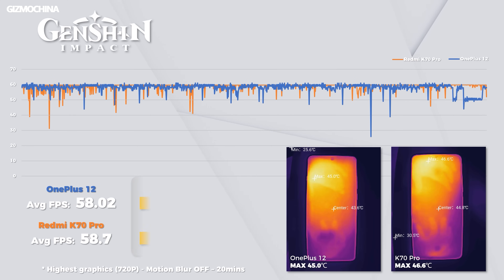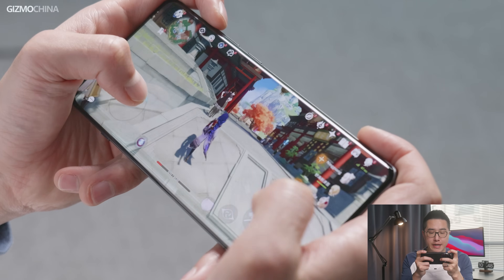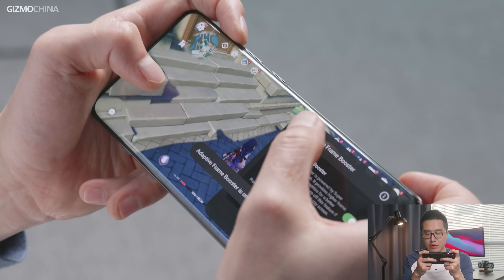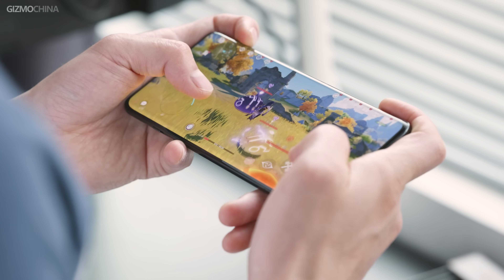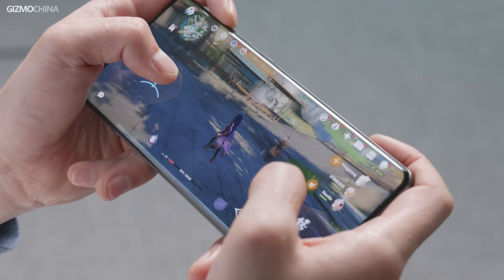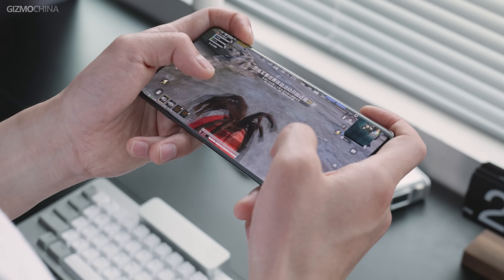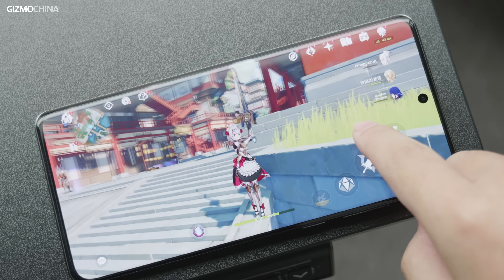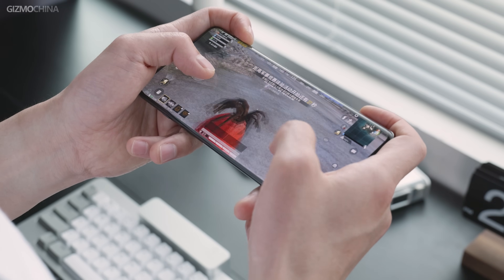Boost OnePlus 12's Gaming: Activate Pixelworks X7 & IRX Rendering Acceleration Solution